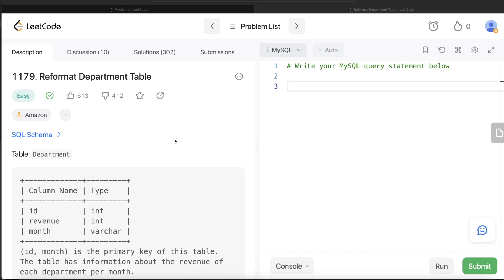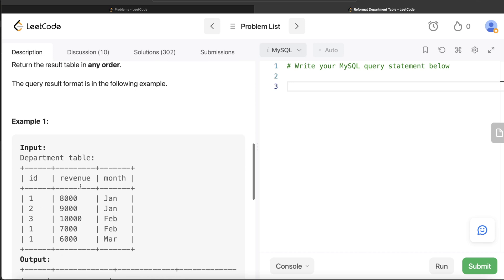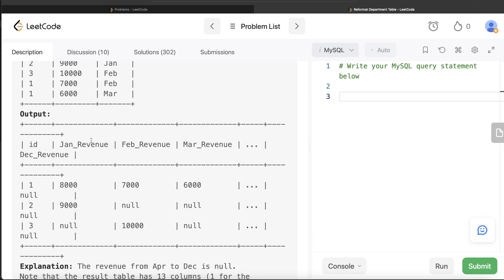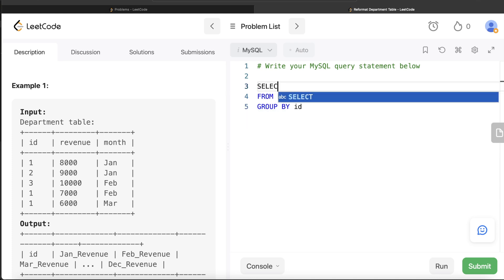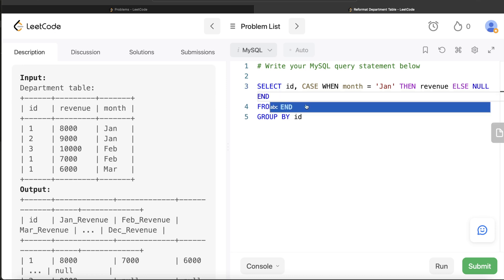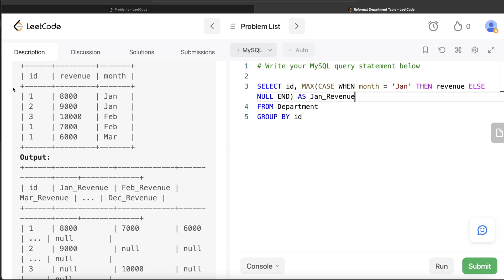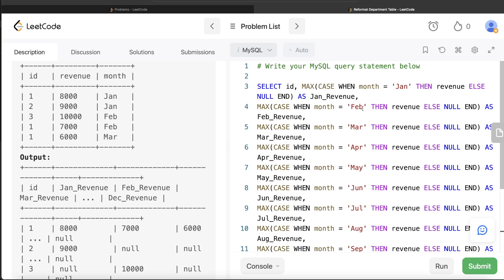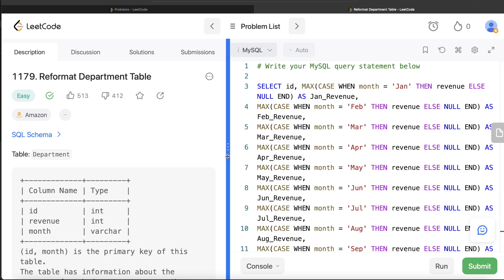LeetCode 1179 Amazon "Reformat Department Table" Interview SQL Question Detailed Explanation